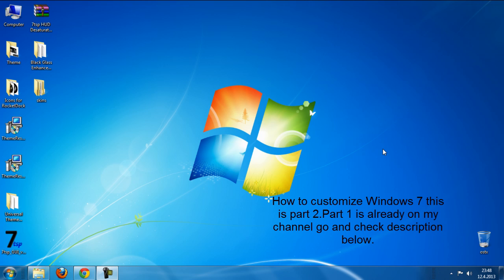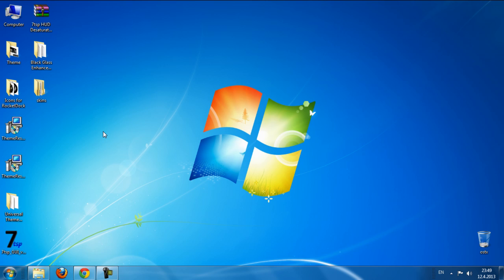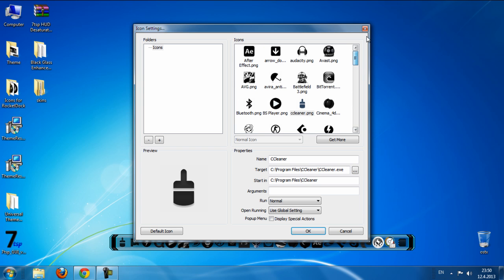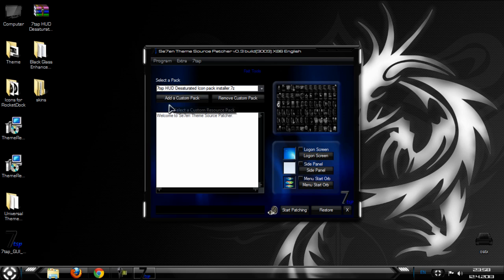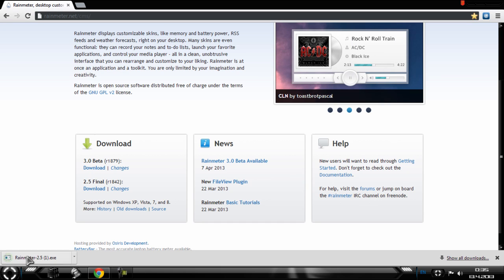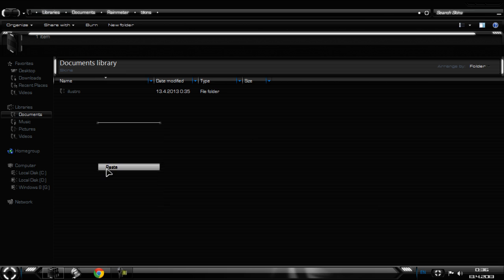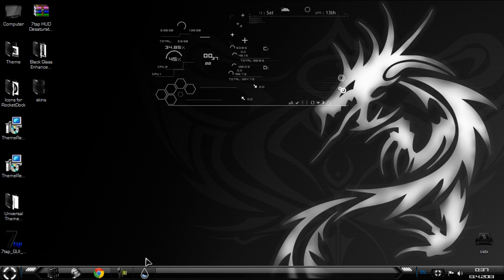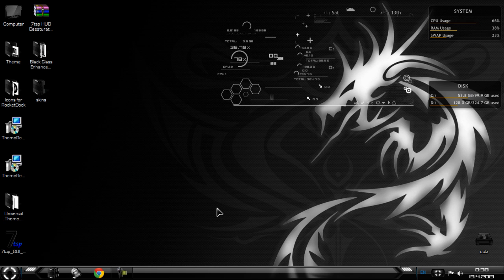How to customize and personalize Windows 7 part 2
This is my second video of how to customize Windows 7.In this video I'm showing you how you can personalize your Computer,with Theme called HUD Whit Series and the Icon pack.Also with this customization you will get a black and white icons for RocketDock(67 icons).Also I'm showing you how to download and install Rainmeter,and how to put the skins into rainmeter.
All Extras:
-Theme HUD White series
-Icon Pack Deseturated by Mr GRiM
-Icons for RocketDock
-Black Glass
-Universal Theme patcher
-Theme Resource changer